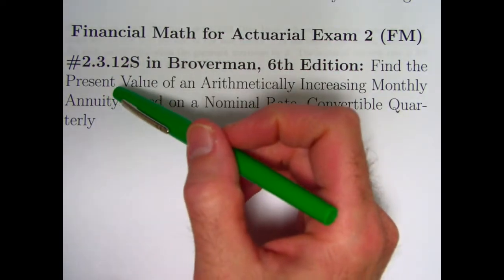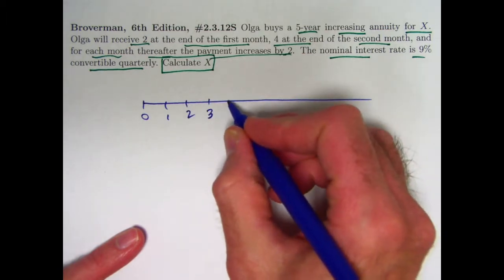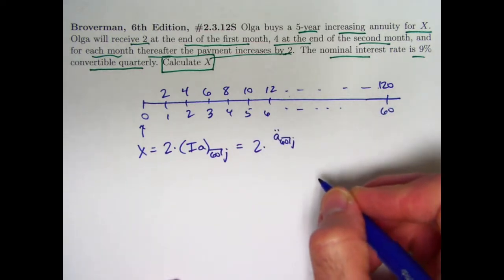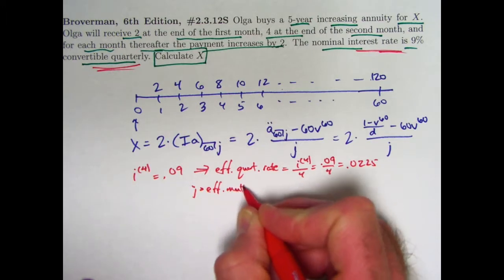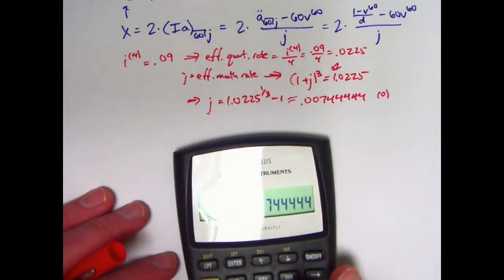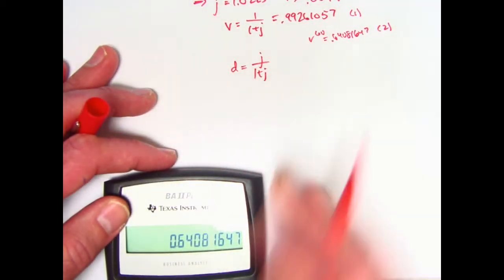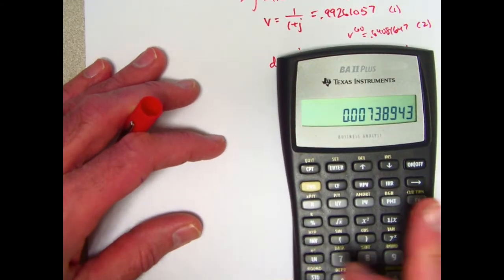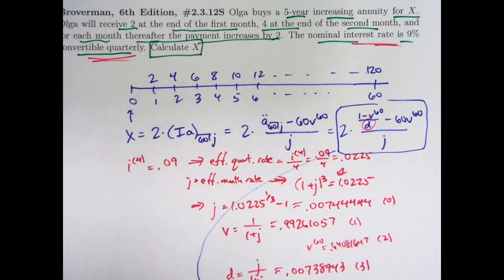Actuarial Exam 2/FM Prep: Find PV of Arith Incr Monthly Annuity w/ Interest Convertible Quarterly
Find the present value of an arithmetically increasing monthly annuity with interest convertible quarterly.

Financial Math for Actuarial Exam 2 (FM), Video #53. Exercise #2.3.12S of "Mathematics of Investment and Credit", Samuel A. Broverman, 6th Edition.

Exercise #2.3.12S: Olga buys a 5-year increasing annuity for X. Olga will receive 2 at the end of the first month, 4 at the end of the second month, and for each month thereafter the payment increases by 2. The nominal interest rate is 9% convertible quarterly. Calculate X.